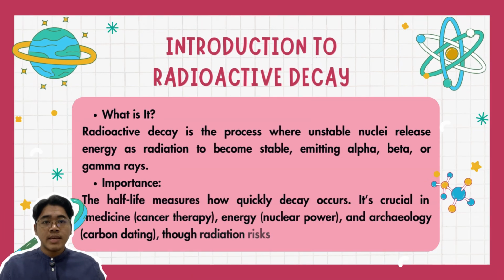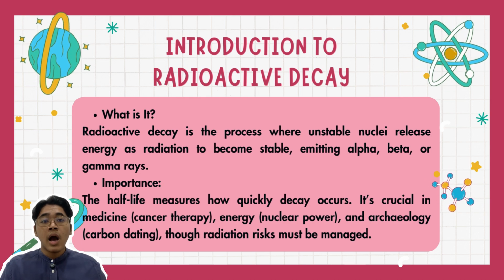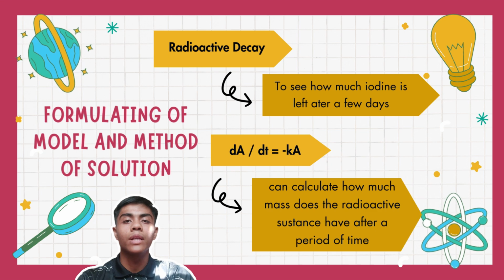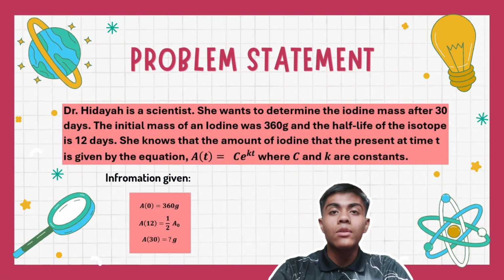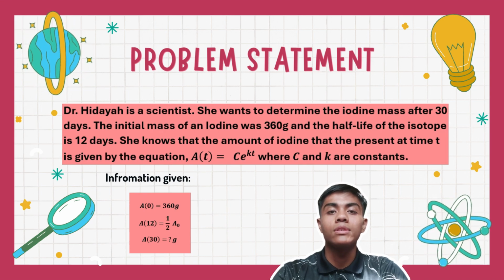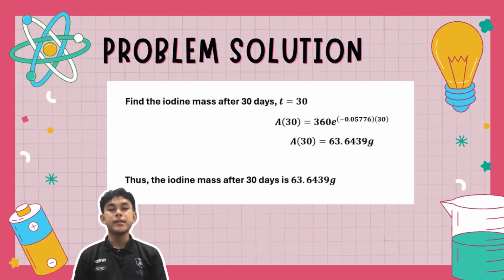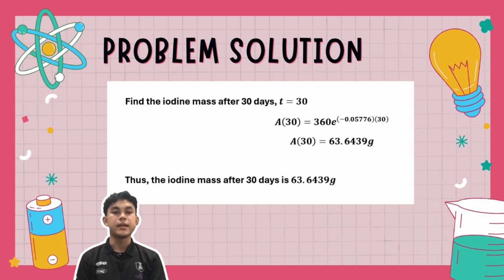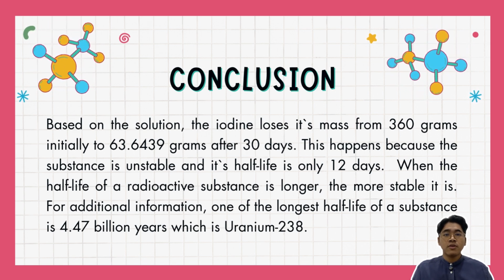MAT300 : ORDINARY DIFFERENTIAL EQUATIONS | RADIOACTIVE DECAY | JCDCS143 5D GROUP 6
We are group 6 from CDCS143 5D. For video presentation MAT300 , we choose RADIOACTIVE DECAY as our topic.